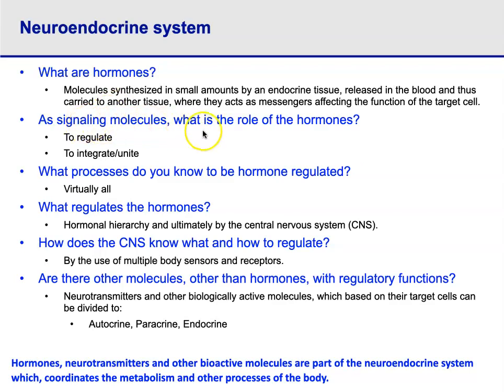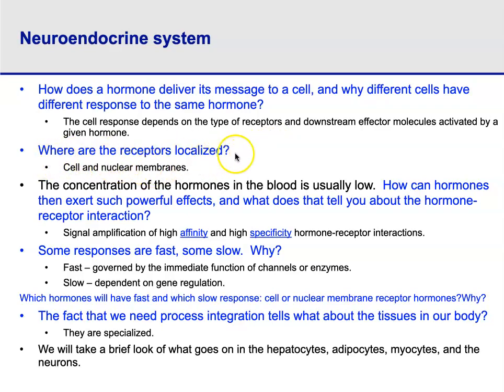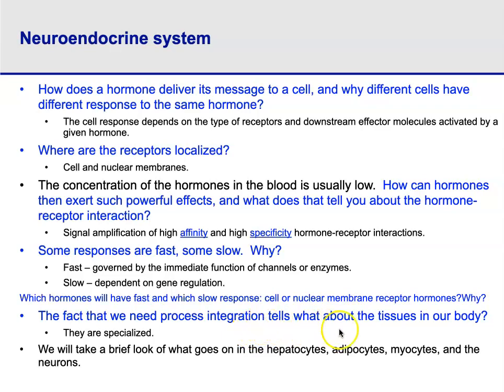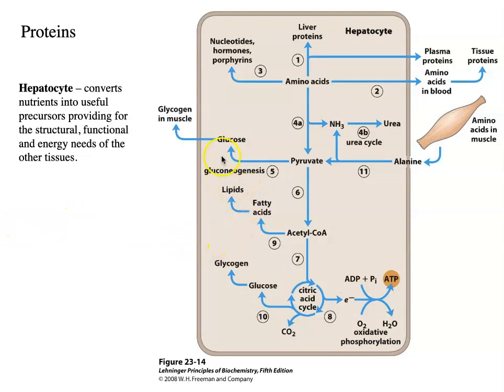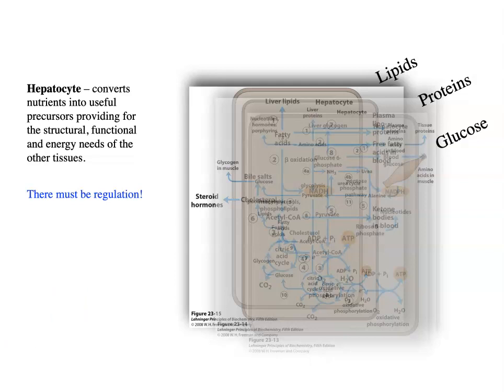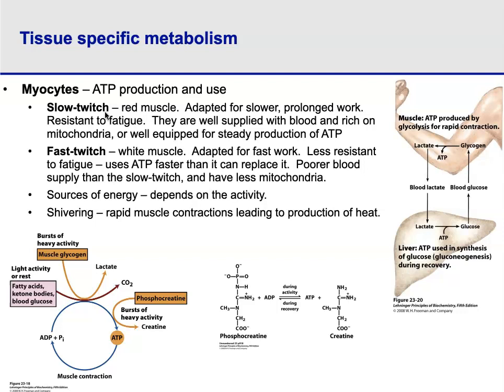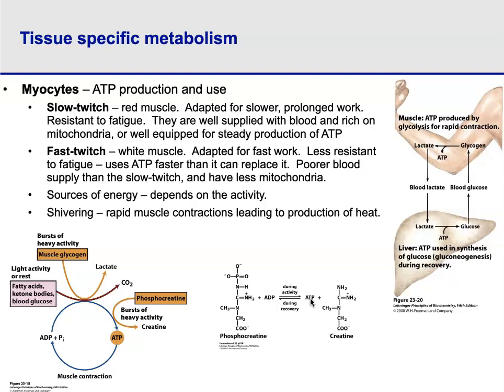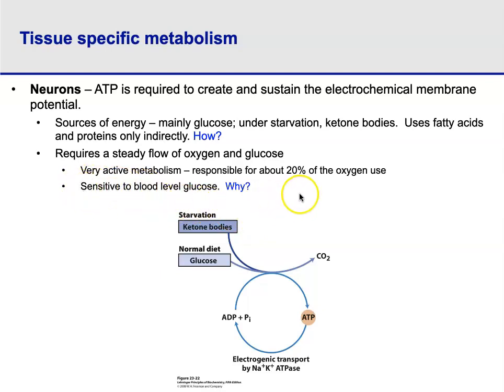Chapter 23 part 1 of 2